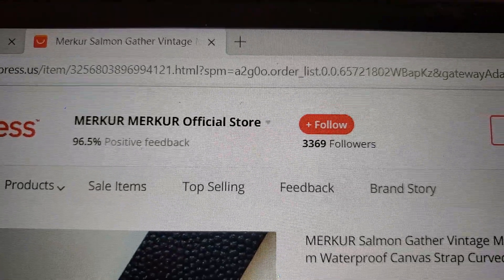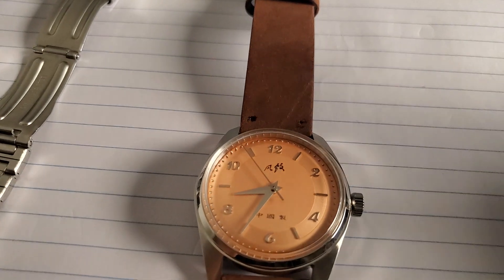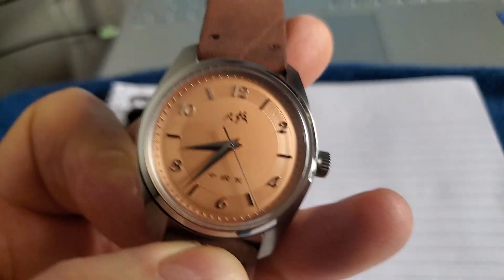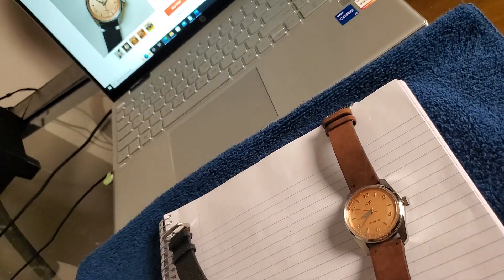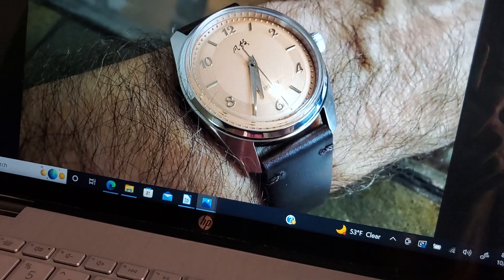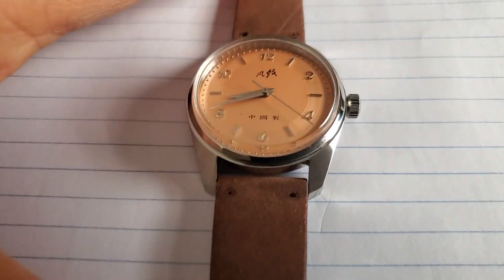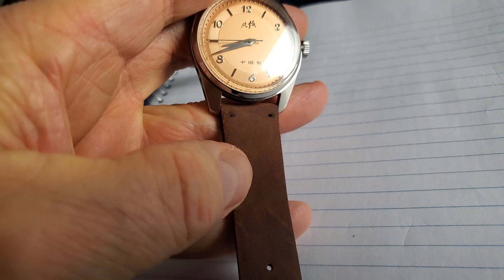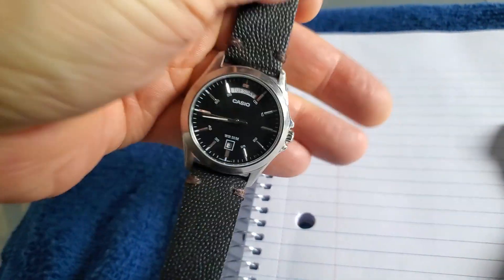THE ARTISTIC WATCH how BAND material, texture, and color affect "artistic impression" of your watch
You collect watches because you like the artistic impression it makes- to you. The band material, texture, and color can help you change that impression for the better, or the worse.

Here we discuss things ARTISTIC relating to watches.

We start with a superb tasteful and collectible mechanical LOW COST watch...the SALMON MERKUR Vintage Mechanical Wind watch, based loosely on the Omega Seamaster of the early 1950's. (It's not the same watch at all, but shares some characteristics and an overall integrity of design.)

NOTE that the watches shown in various colors when we looked at the AliExpress page for the Vintage Salmon Merkur (such as Rose, round edged Salmon, and White face models) ARE NOT all the same model as the watch described in this video, but close. If you order a watch, look carefully at the model and be sure it's the exact one you want.)

LINK TO THE WATCH ON ALIEXPRESS...I get no money or other consideration from the manufacturer or retailer for this suggestion.

Be sure to enjoy the Facebook Group...THE DUMB WATCH GUY...for more dumb videos sure to disappoint AND make you wish you'd never left kindergarten.